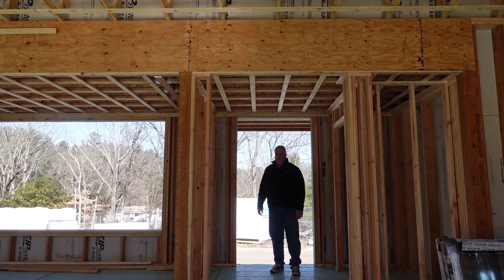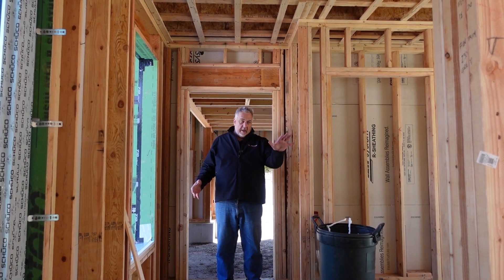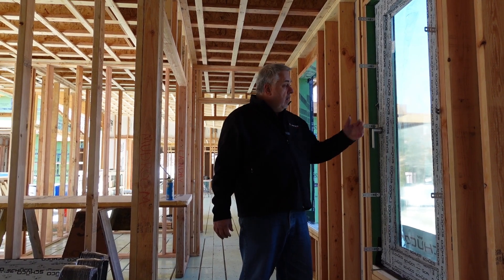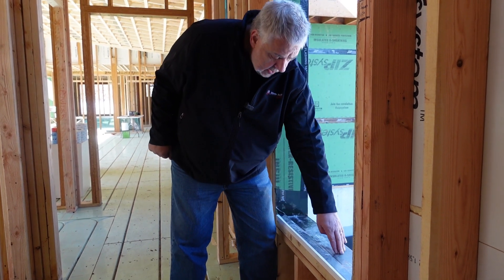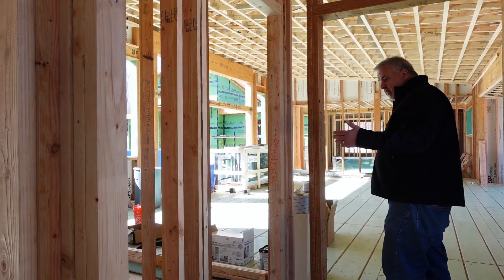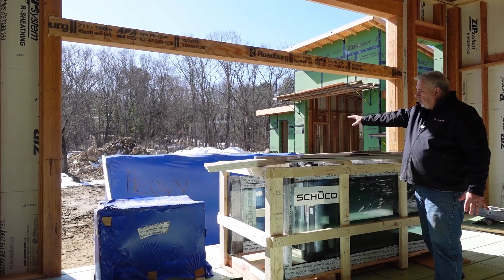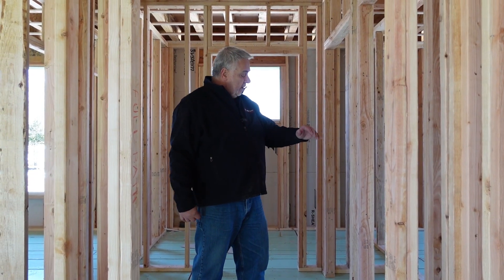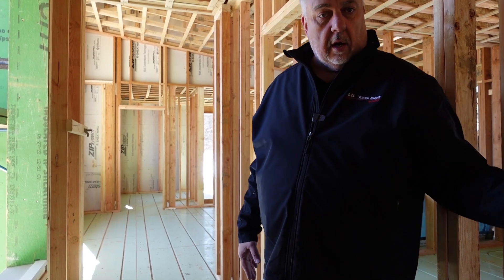First Floor Progress Walk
Let's take a progress walk of the first floor out at our Buildshow Build Boston site